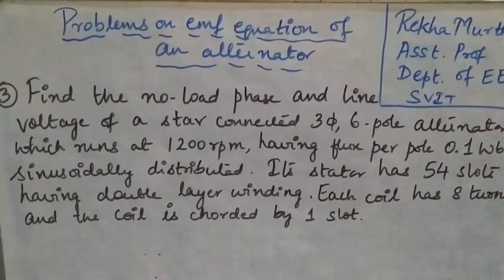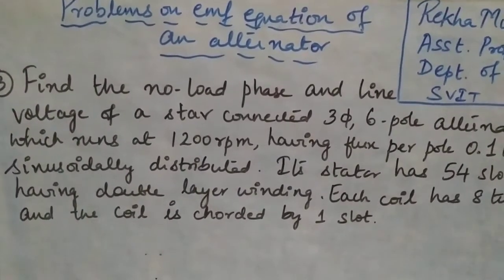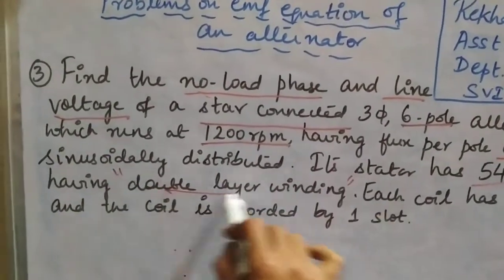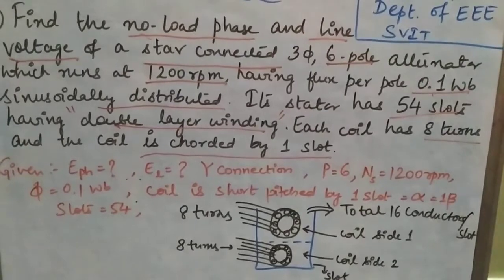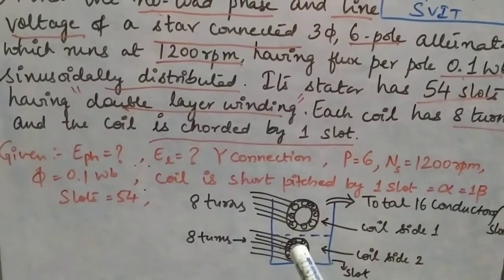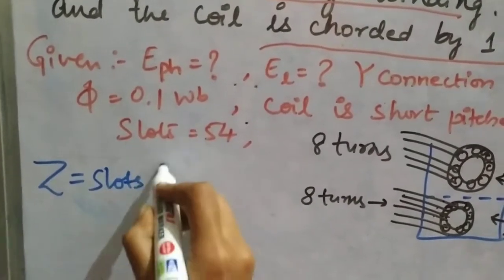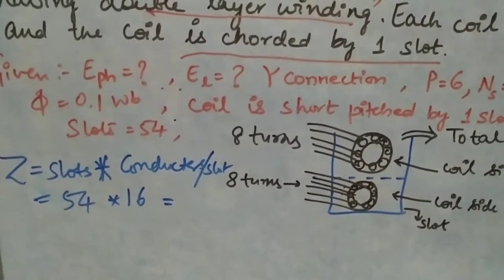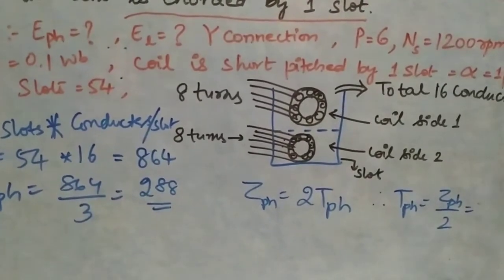Module 3 DC GENERATORS AND ALTERNATORS 4